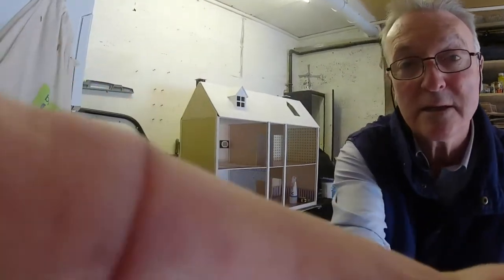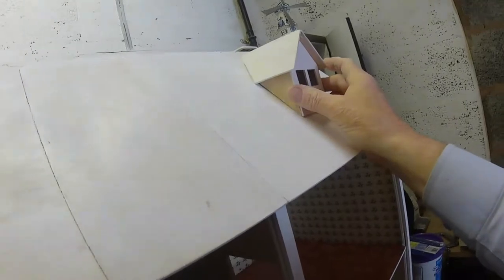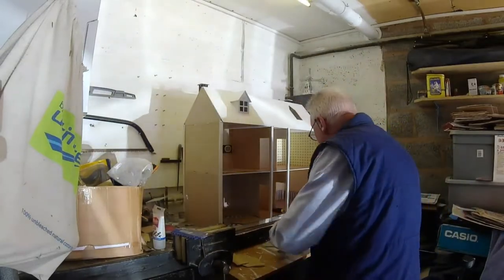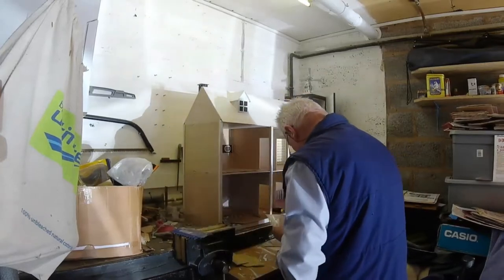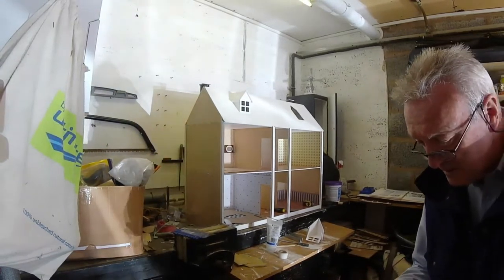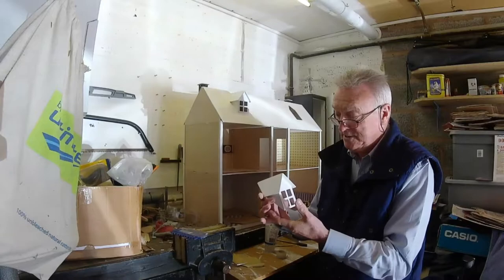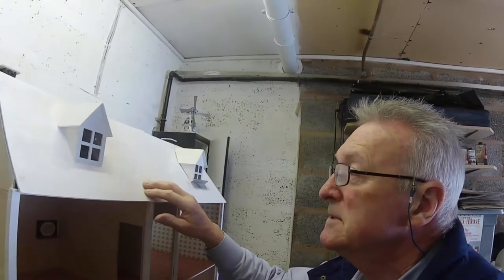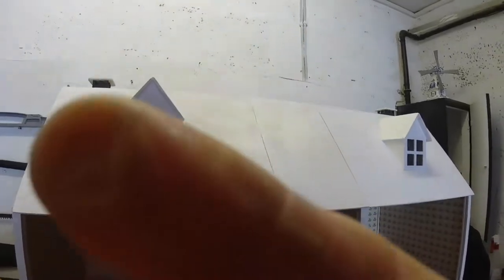Dad's Dolls House Quarantine 04 - Fettle It A Bit